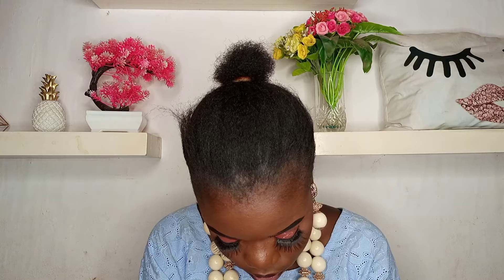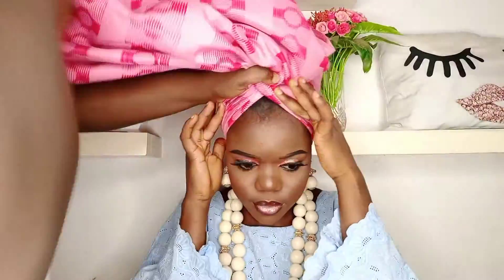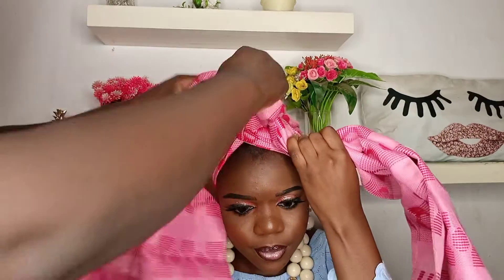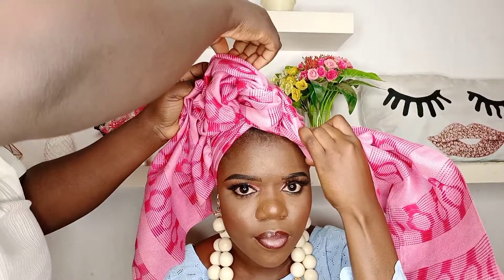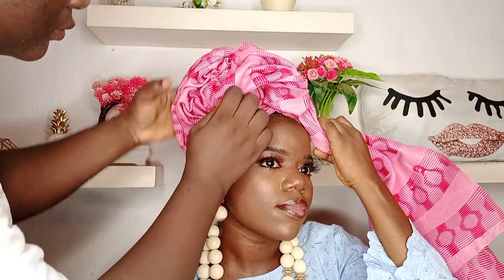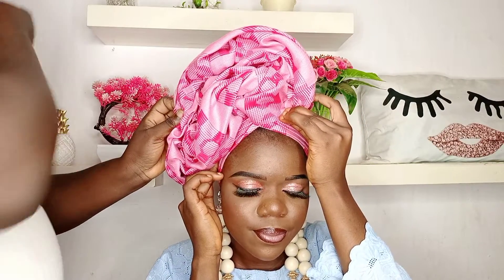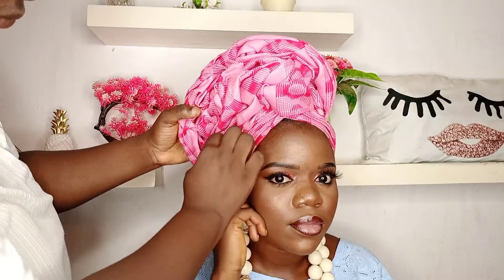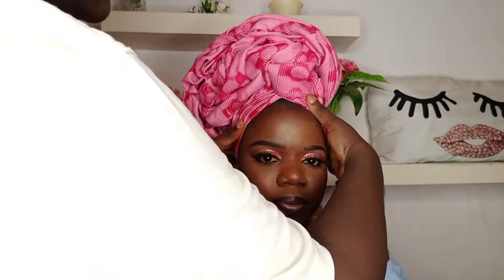beginners/How to use ASOOKE to tie small ruffles style.